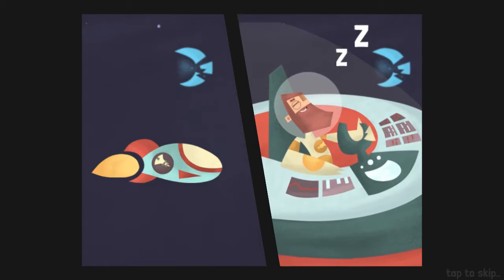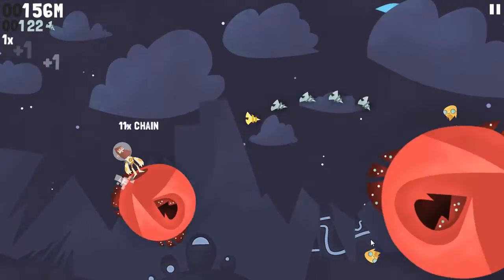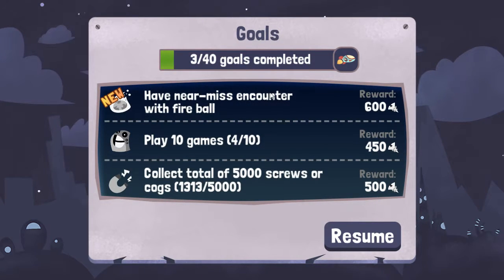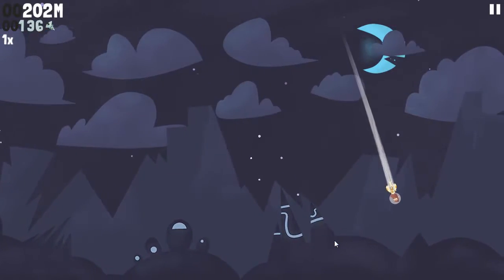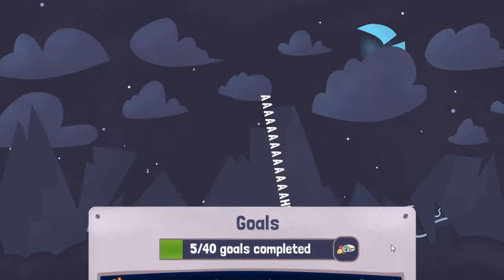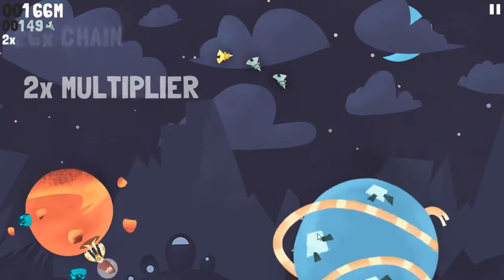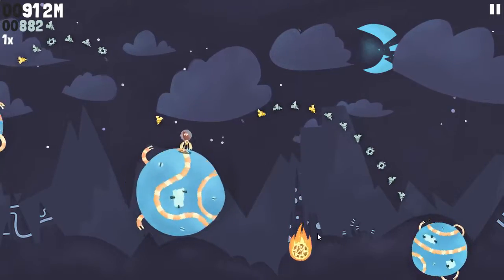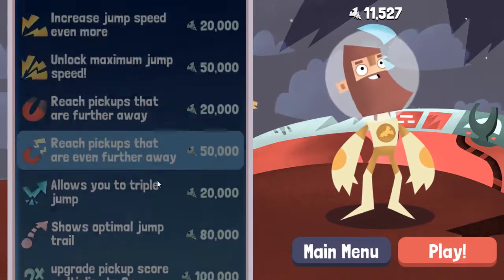Interlude - Beyond Gravity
Beyond Gravity is a casual 'jumper' style game, where you play an astronaut jumping from planet to planet after his spaceship crashlands on an asteroid. You gather bolts with each jump that can be spent on better jumps and other upgrades. Sound interesting? See what I think!